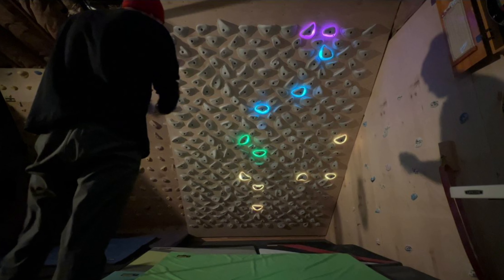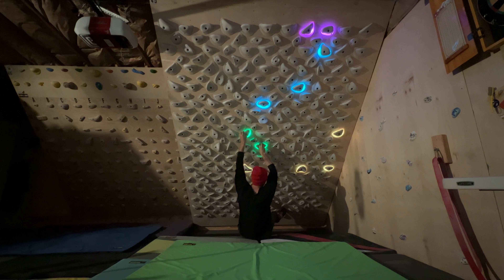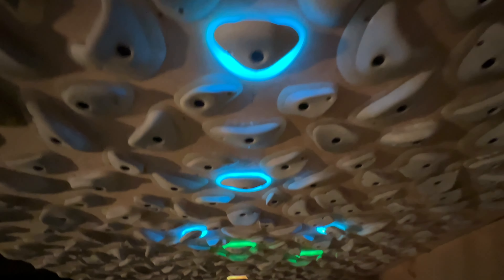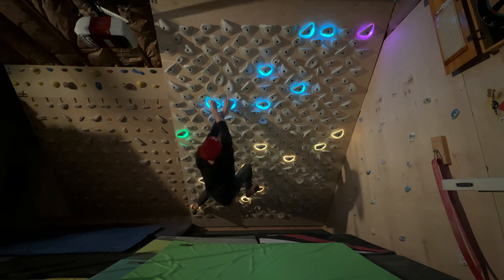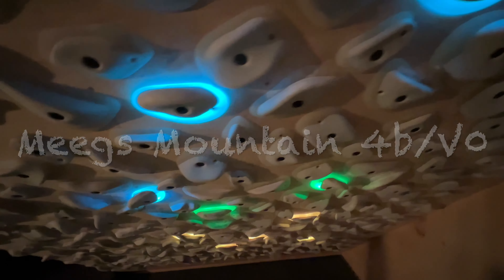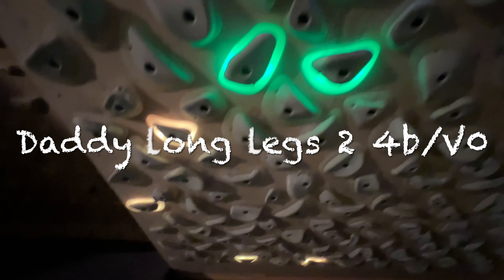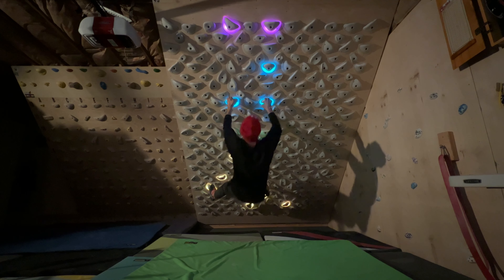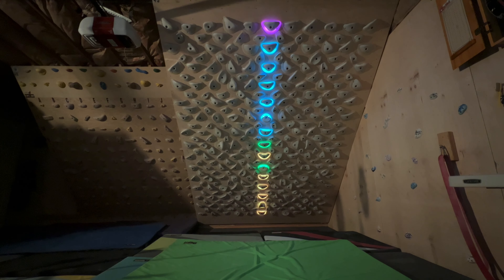Every Established Kilter Board V0 *** (Home Wall Layout 7x10)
Yoo YouTube!  Today we are climbing every Established Kilter Board V0 *** for the Home Wall Layout 7X10 45 Degrees on the Kilter Board App!

After climbing all the V0's you really get a good sense for the bigger holds on the wall and you can start making up your own climbs!  Right now the Kilter Board App has 10 Established *** (three star) Boulders and they are all really good!  Here is the list of all of the Boulders Climbed today:
-Competition #1 V0***
-Keep it Moving V0***
-Warmup #1 V0***
-Are you not Entertained V0*** Longest!
-VeeVee Zero V0***
-Meegs Mountain V0***
-Warmup #2 V0*** Hardest?
-Daddylong legs 2 V0***
-D's Problem V0***
-Plumb Line V0*** BEST BOULDER! ;)

KILTER BOARD APPLICATION SETTINGS USED:
-My Kilter Board is Fixed at 45 Degrees
-Version = Kilter Board Home Wall Layout 7x10 with Full Ride (Mainline and Aux Line)
-Difficulty = V0
-Status = Established Climbs Only!
-Climb Types = Boulders
-Order = Most Repeats
-Only *** (three star) Boulders!

In the next video I will be Climbing every Establish V1 *** 💪😎✌️